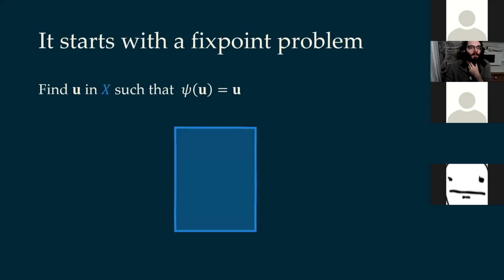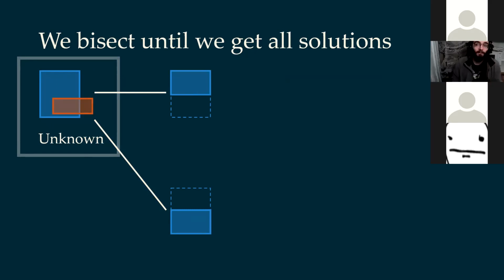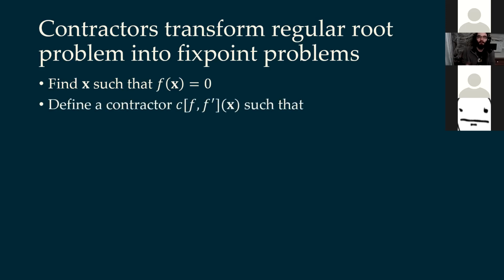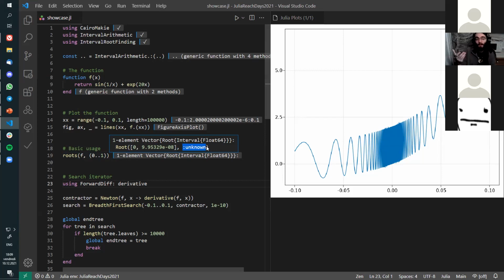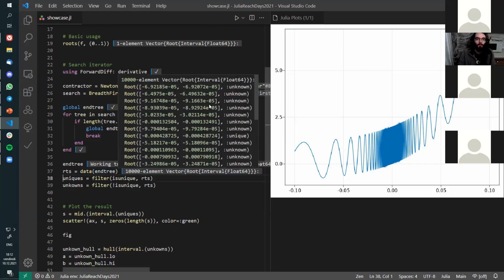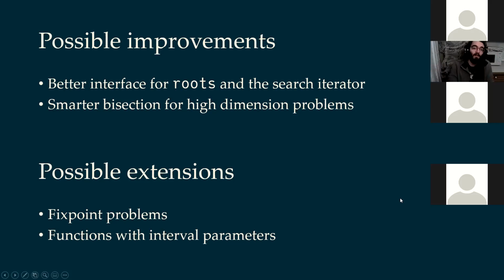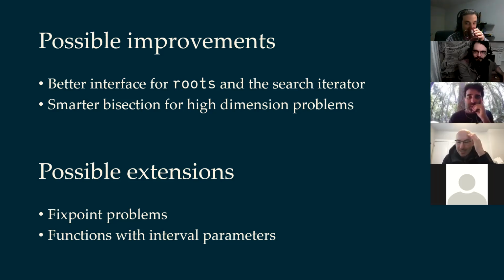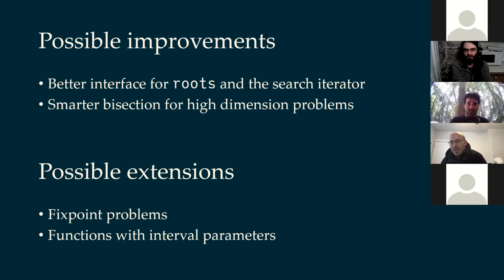JuliaIntervals overview: IntervalRootFinding.jl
Title: JuliaIntervals overview: IntervalRootFinding.jl

Speaker: Benoît Richard